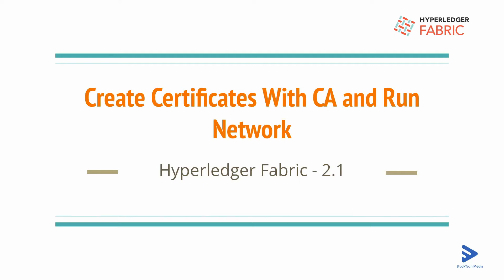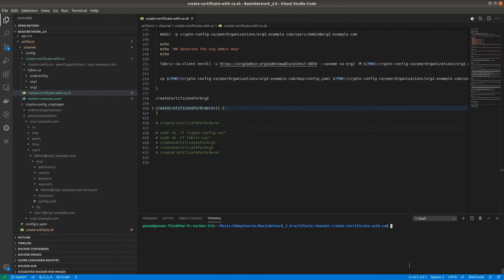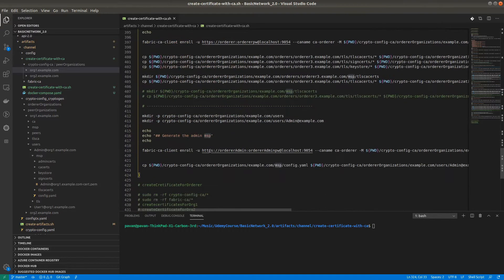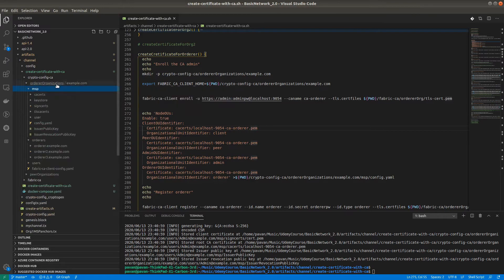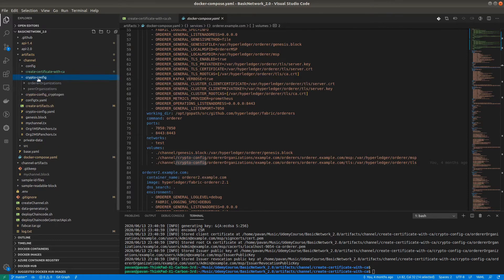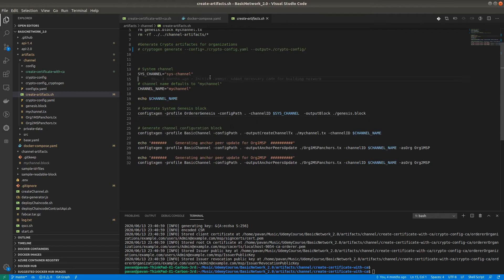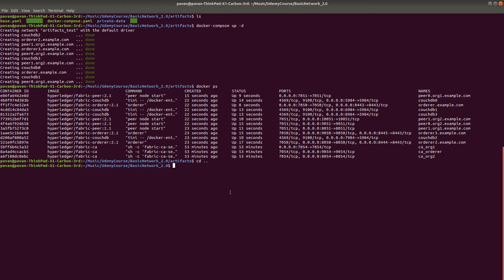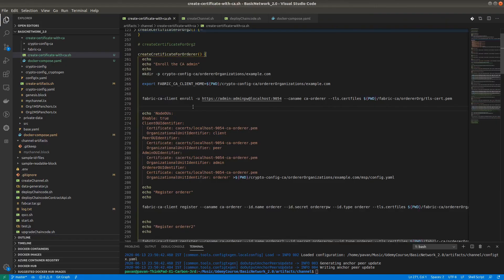44 . Create Certificates Using Certificate Authority - Part 4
In this video, We will create Certificates for all participants of the Organisation. We are going to create three certificate authority for generating a certificate for org 1, org2, and orderer org.